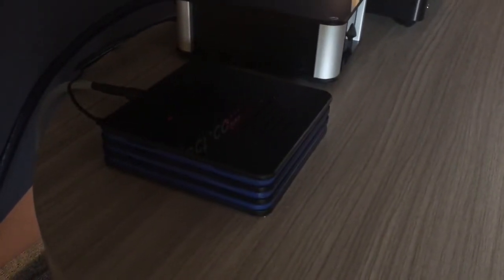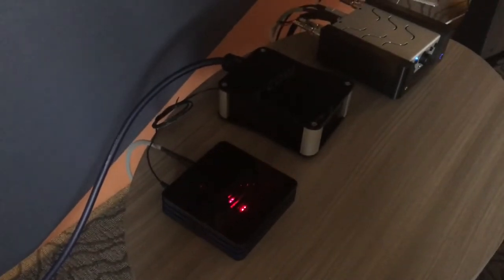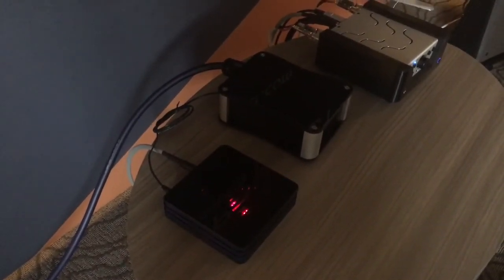Wyred 4 Sound's prototype streamer @ RMAF 2016 -- Darko.Audio